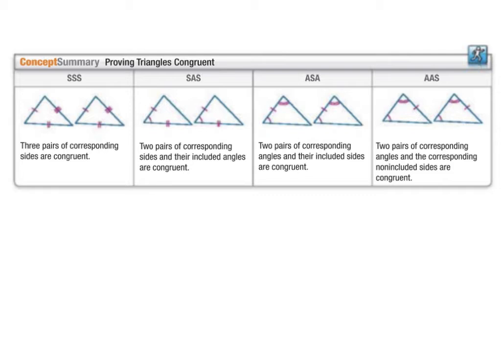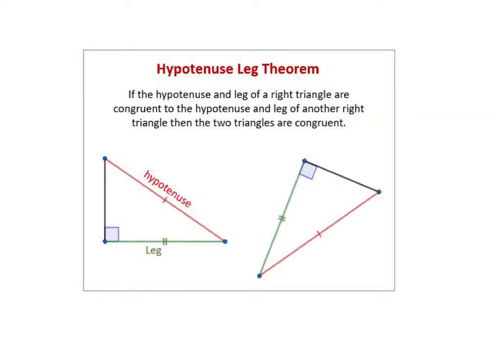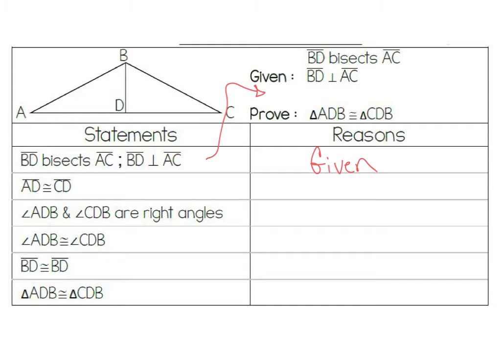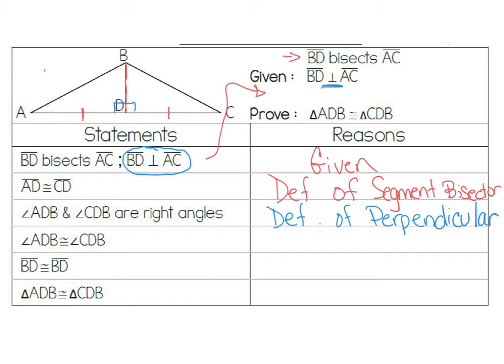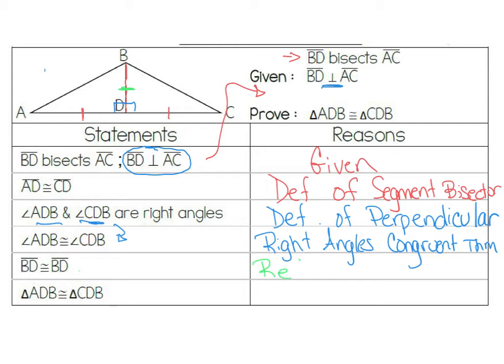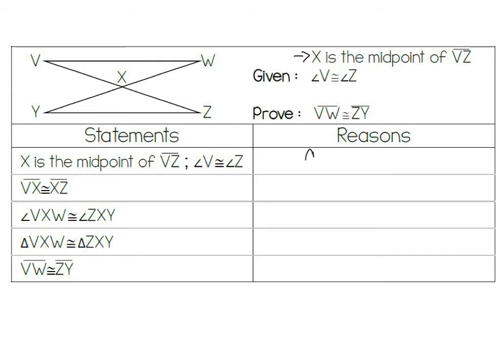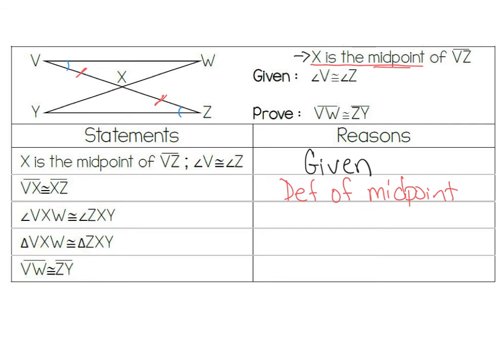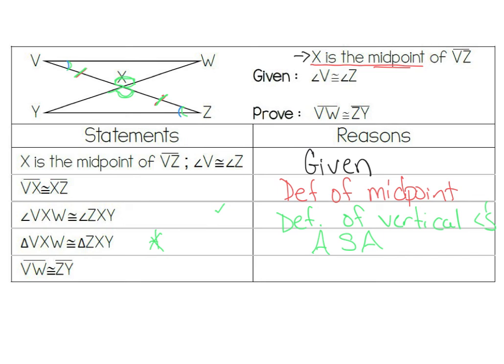Section 4.6d Proving Triangles Congruent